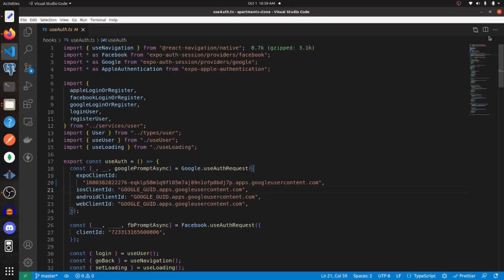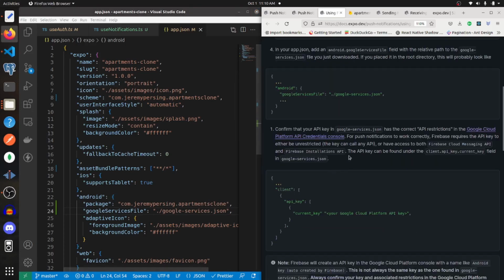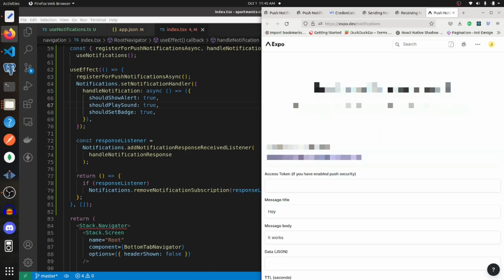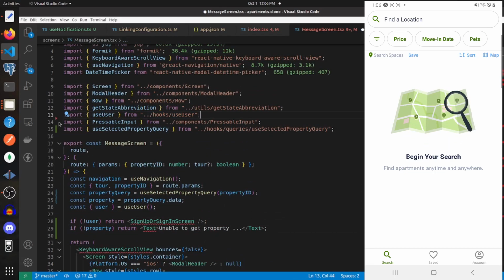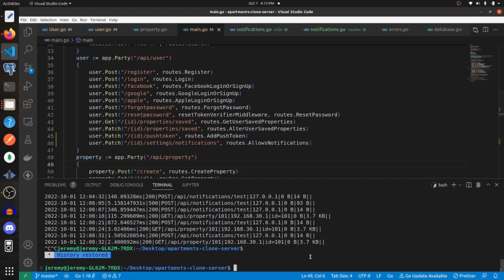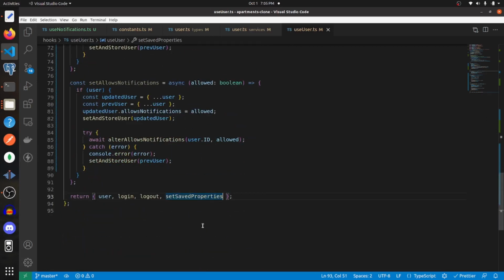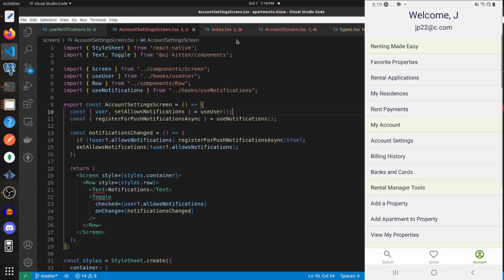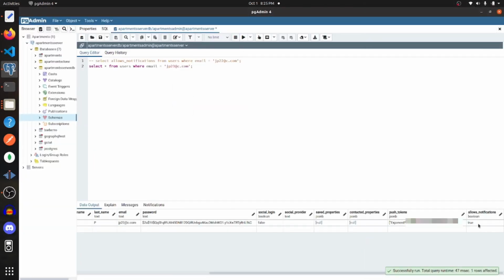Expo Push Notifications